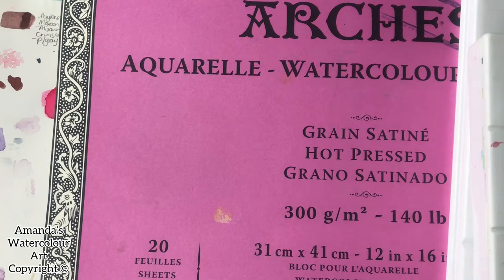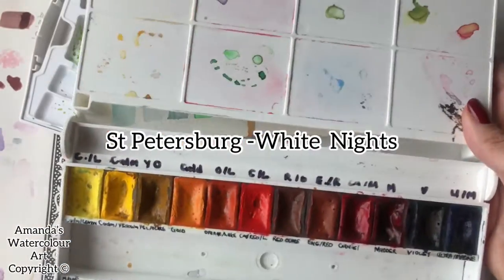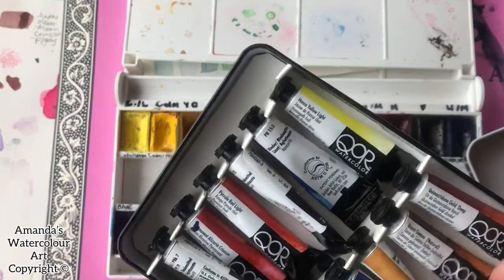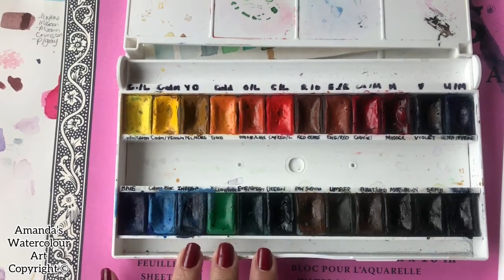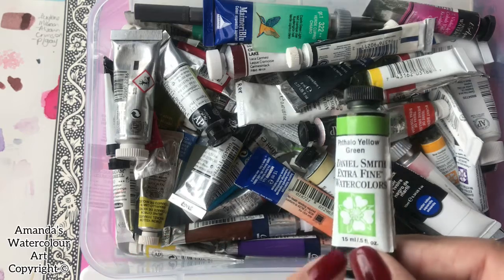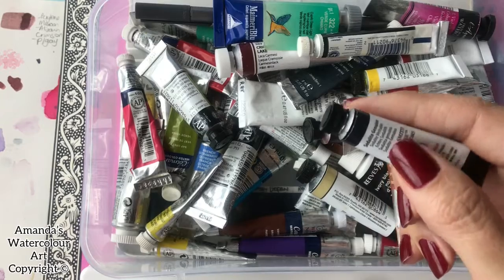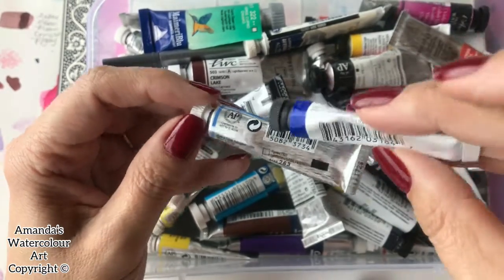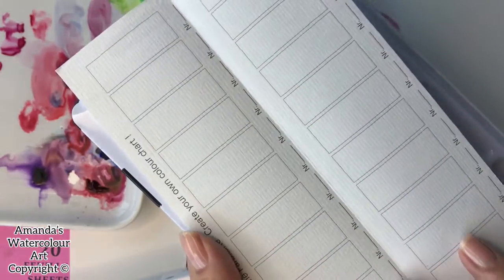My first watercolour paint sets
My first watercolour palettes.

Just a quick short video.

Videos you might like to view with a cup of coffee.

XX
Amanda